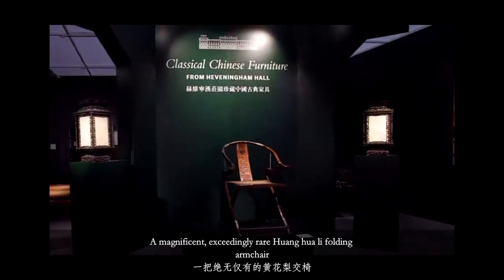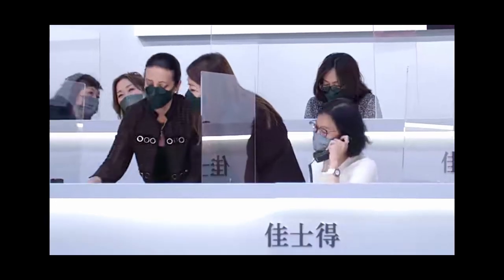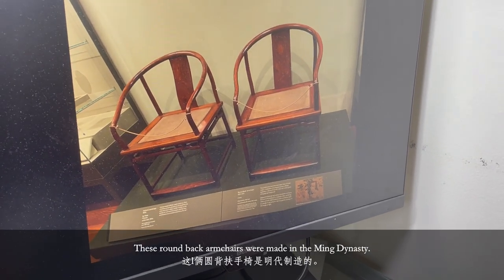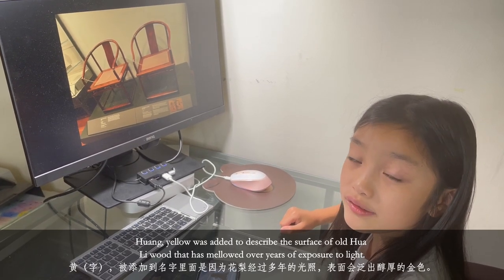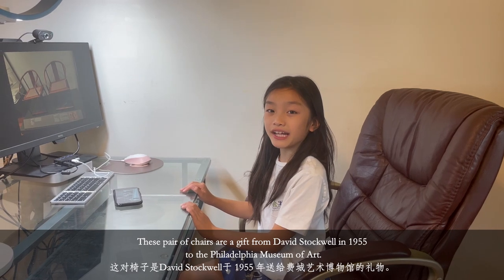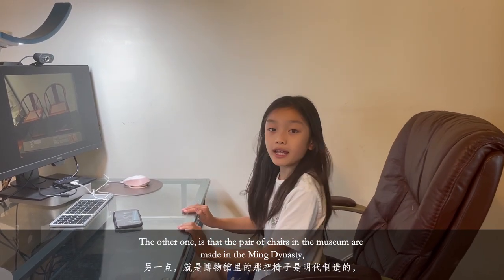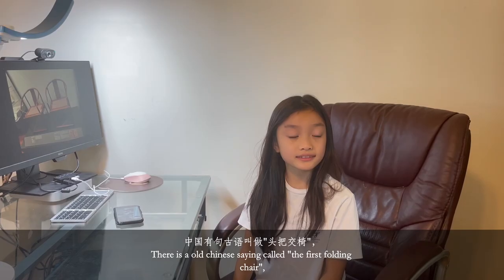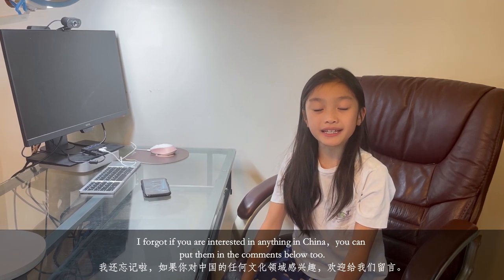Go to the museum EP 03 Round back armchair (Qing）黄花梨圈椅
"Go to the museum" is series of video that we will introduce antiques we saw in the Philadelphia Museum during summer 2021.  I hope the videos will be help for you know more about Chinese culture.

The round back armchairs were made in the Ming Dynasty, and made out of Huang Hua Li wood. So what is Huang Hua Li?  what is Jiao yi? what difference between Jiao yi and round back armchair? You can find the answer in this video.

Reference:
The copyright of the Christie's auction video from Christie's.